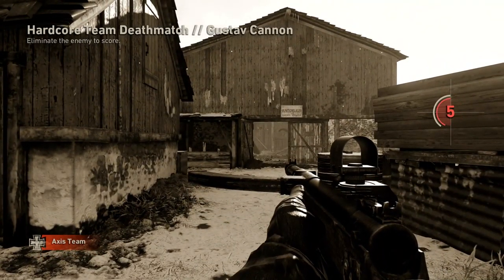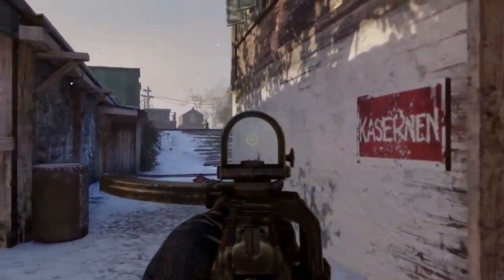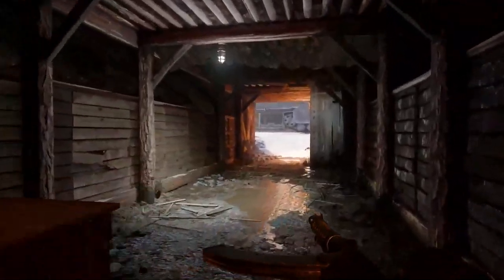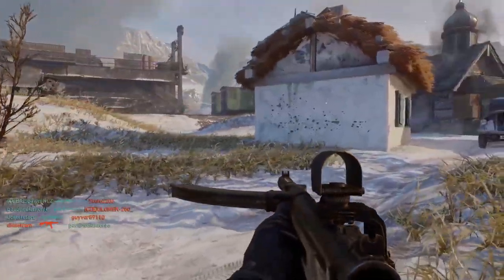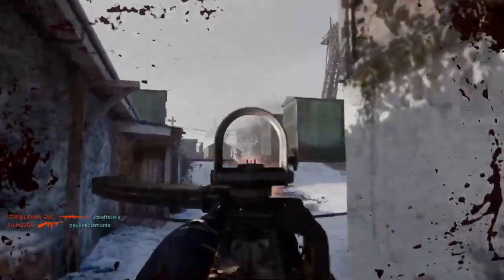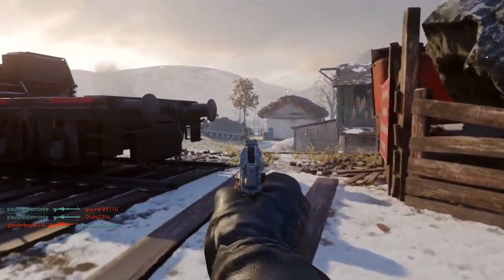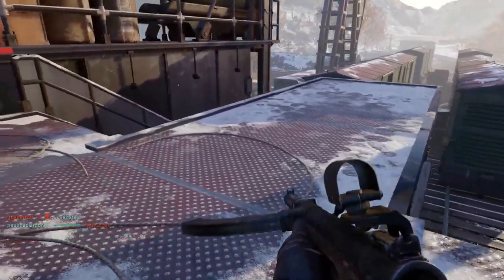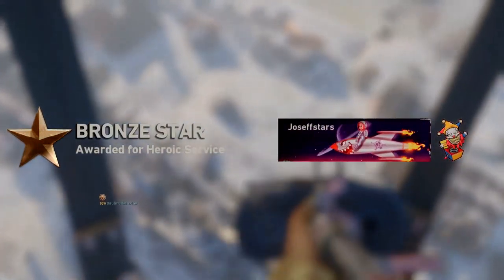WW2 - THE biggest CANNON ever!!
All Videos uploaded by me, Wobble